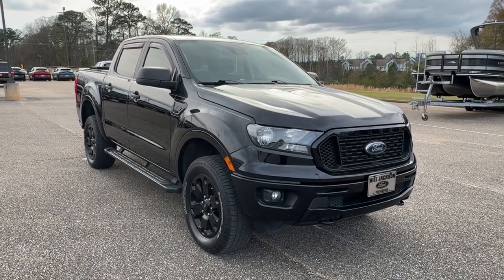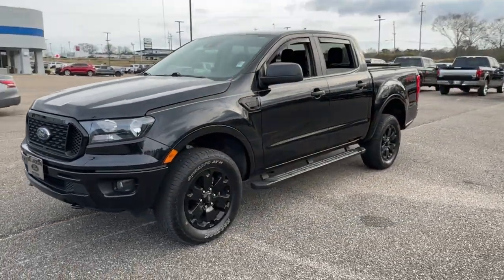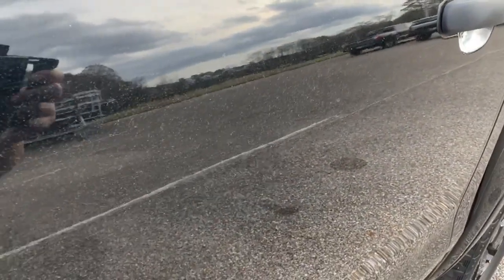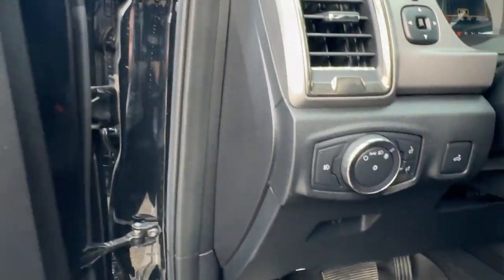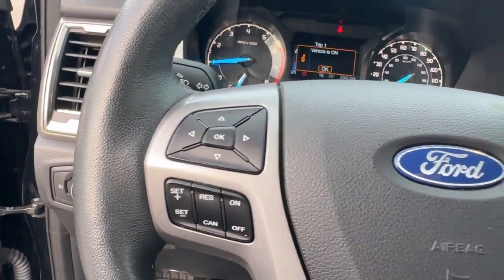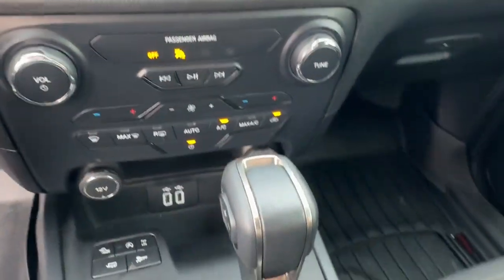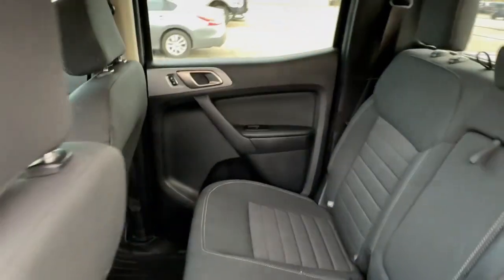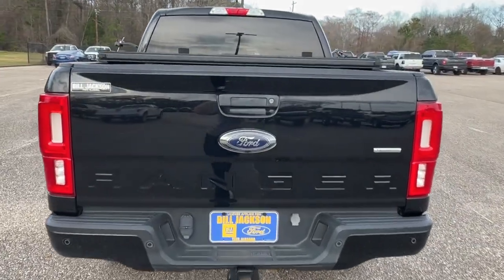2020 Ford Ranger XLT AL Troy, Luverne, Ozark, Union Springs, Montgomery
Pre-Owned 2020 Ford Ranger XLT available at Bill Jackson Ford located in 121 Highway 231, Troy, AL, 36081. Servicing the Troy, Luverne, Ozark, Union Springs, Montgomery area.
Please mention the stock PA07778 when you contact the dealership for this vehicle.

Get into a car with value, the   2020  Ford Ranger.  Efficiency, function, and style come together beautifully in this capable mid-size Ranger. With a high-strength steel frame and suspension engineered for agility and control, this versatile pickup gives you a smooth ride with an athletic feel. These are just some of the great options this vehicle comes with: Apple Carplay®/Android Auto®, Keyless Entry, Fog Lamps, Bed Liner, 4x4, Satellite Radio, Back-Up Camera, Aluminum Wheels, Front Tow Hooks, Trailer Hitch. Always use the right tools for the job. This capable Ranger is waiting to help you live, work, and play in style. Come in for a fun and easy test drive. Our team will make it the best part of your day.